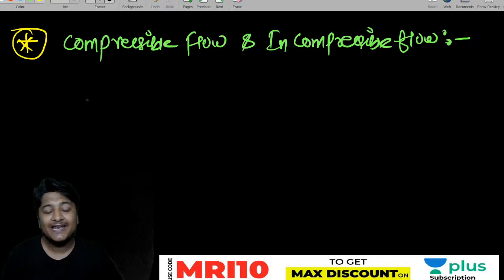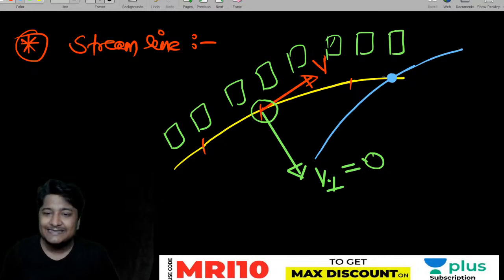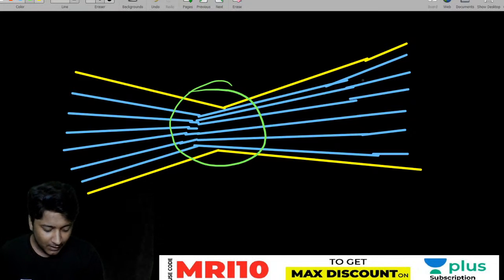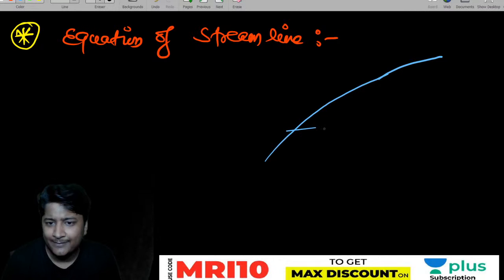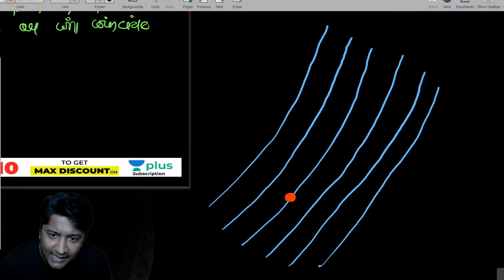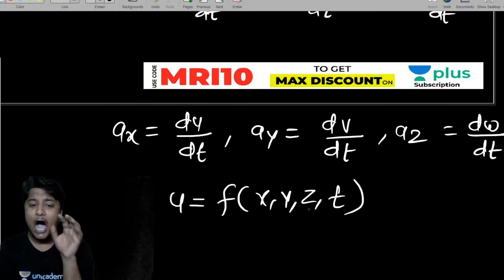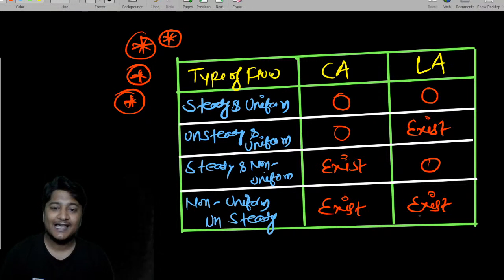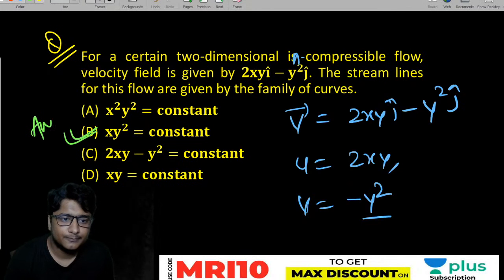Streamlines, Streakline, Pathline | Lec 19 | Fluid Mechanics | GATE Civil Exam | Mrigank Sir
In this fluid mechanics for civil engineering lecture, Mrigank Sir will cover the Streamlines, Streakline, Pathline'. Fluid mechanics is one of the most important subjects for the GATE 2021 exam civil engineering exam.

If you are a civil engineering student preparing for GATE Exam then you must watch this video. Some of the Important Questions for the GATE exam are also discussed in this video. Also, you will get to know the preparation strategy of the GATE exam for civil aspirants.

1. One Subscription, Unlimited Access
2. Learn from your favorite teacher
3. Real-time interaction with the teacher
4. You can ask doubts in the live class
5. Limited students
6. Download the videos & watch offline